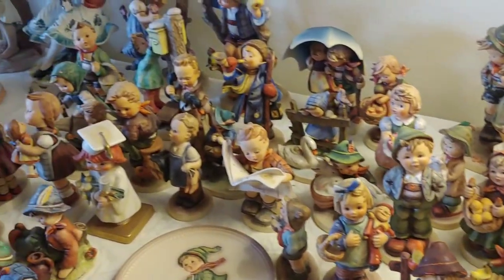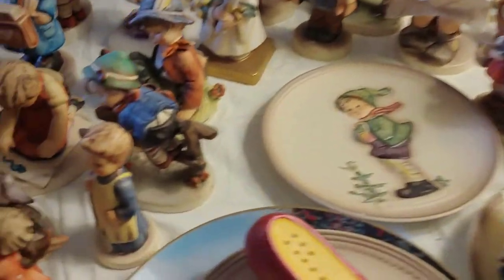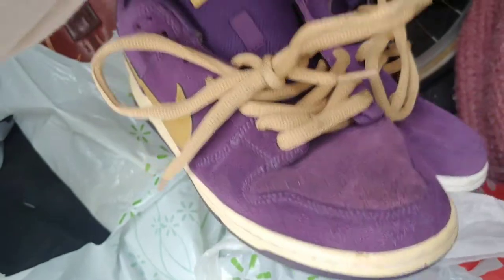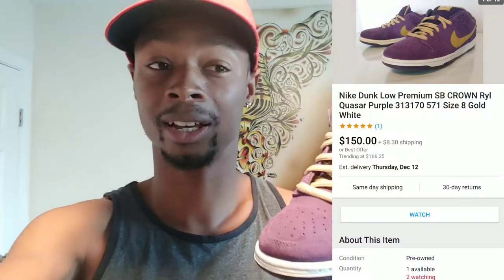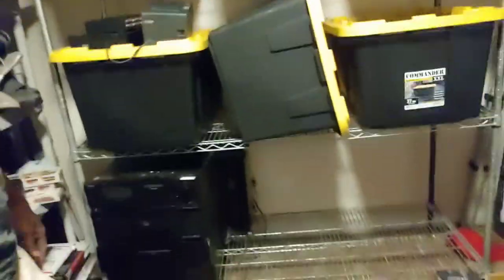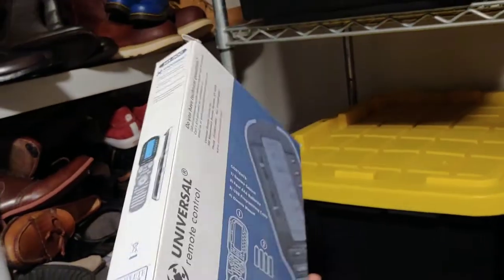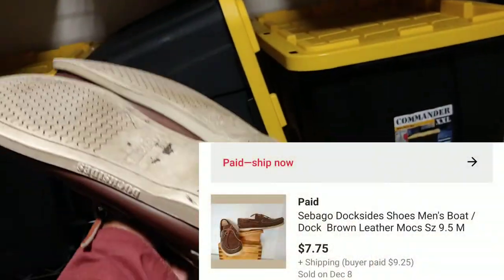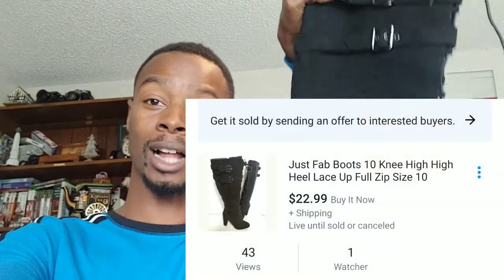Went Full Time RESELLING on Ebay My First Year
Getting Bills Paid Selling on EBAY Full time. I been reselling full time since July shopping at thrift stores like the goodwill, local yard sales, and flea markets.
I started reselling in 2019 inspired by Gary Vaynerchuck and learning on YouTube. After 6 months I decided to be a fulltime reseller.
Im always learning and expanding my knowledge of reselling by following other reseller on YouTube and social media.